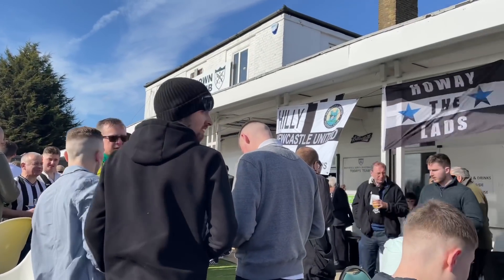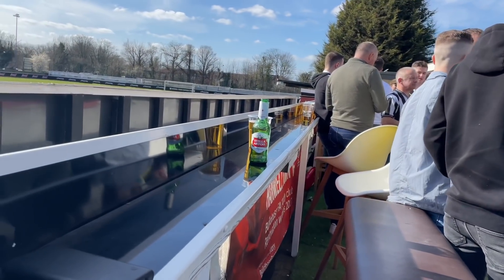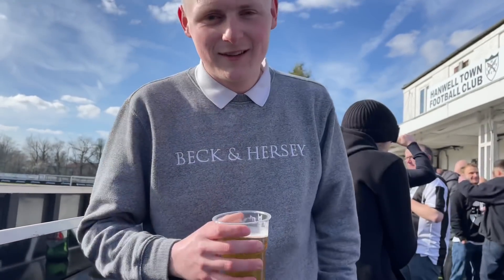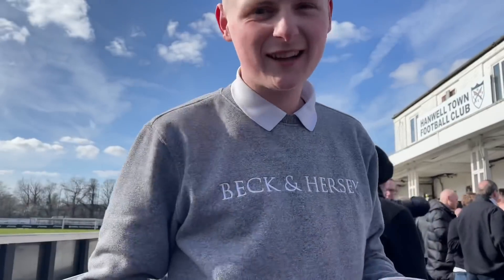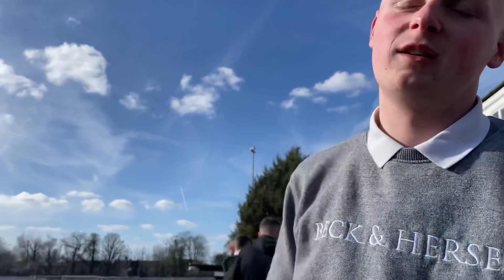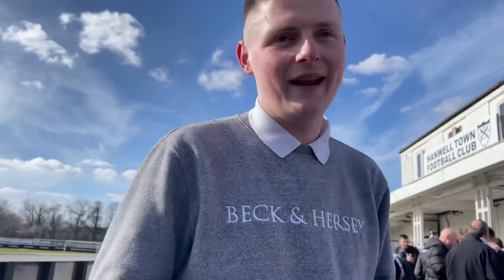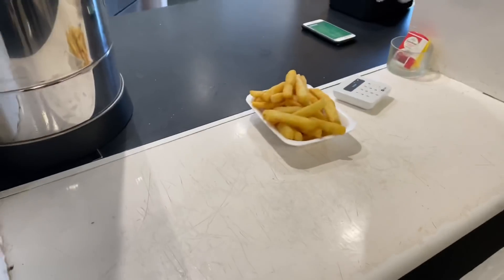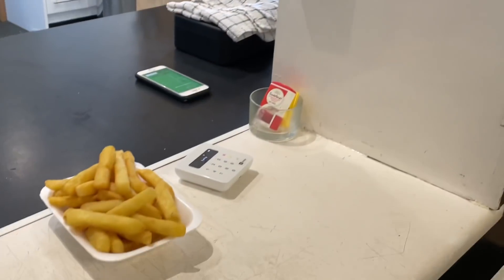NEWCASTLE FANS AT BRENTFORD | BRENTFORD 0-2 NEWCASTLE | 1400 GEORDIES CHANTING !!!!!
Behind the scenes vlog of Brentford 0-2 Newcastle and the history of Hanwell Town